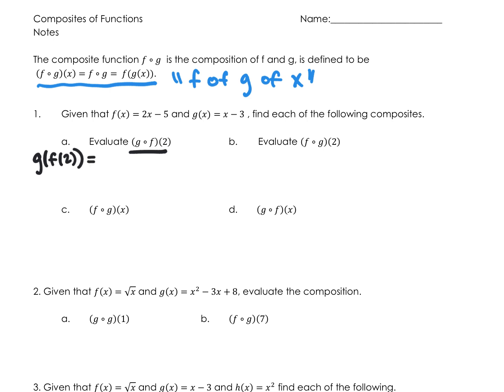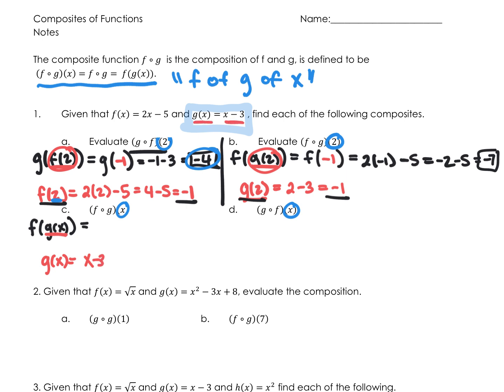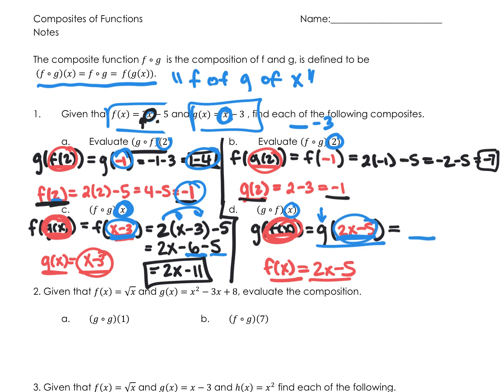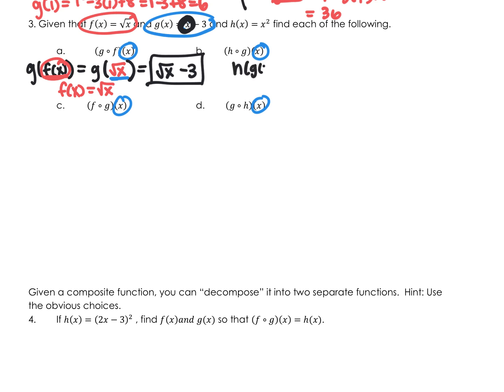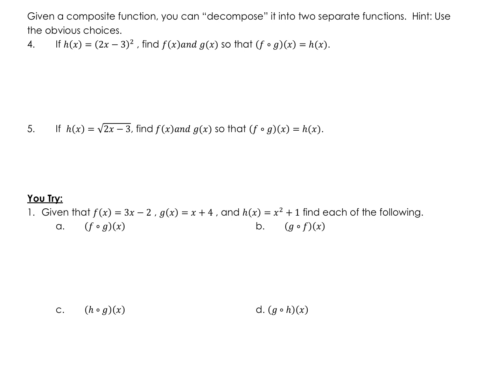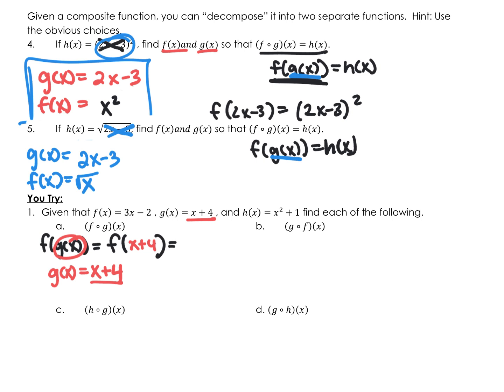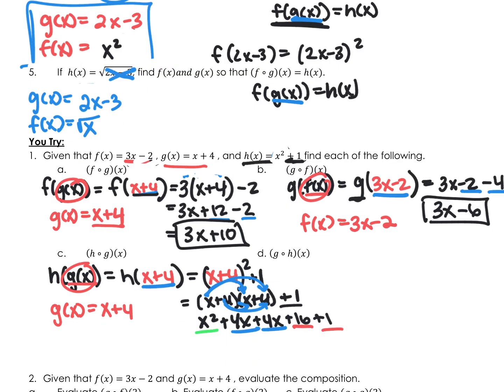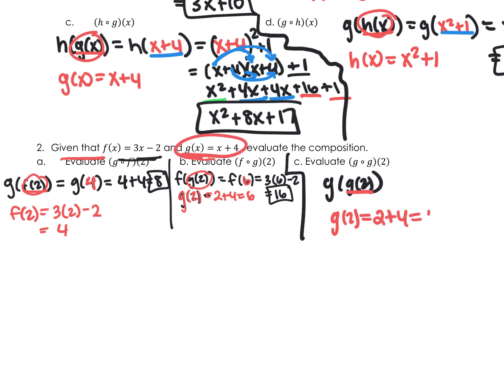Day 2 composite of functions lesson